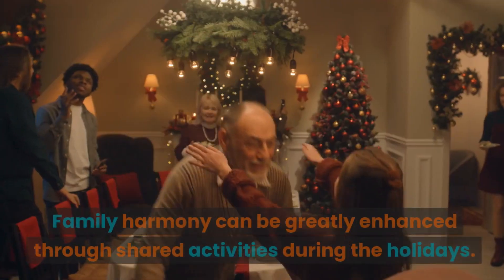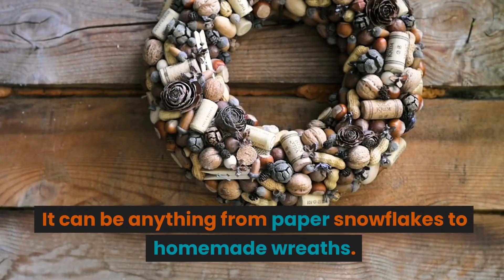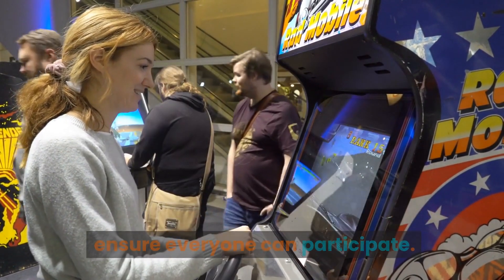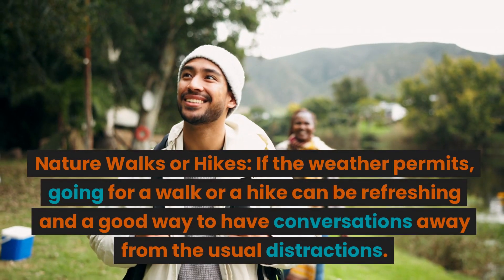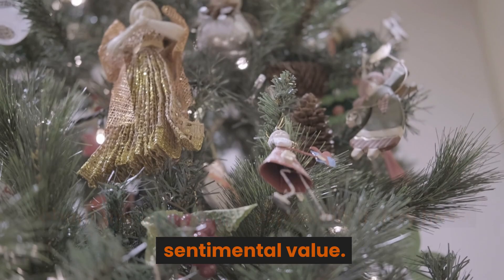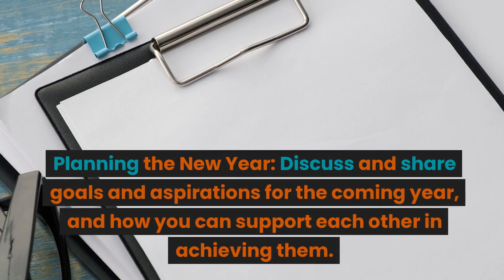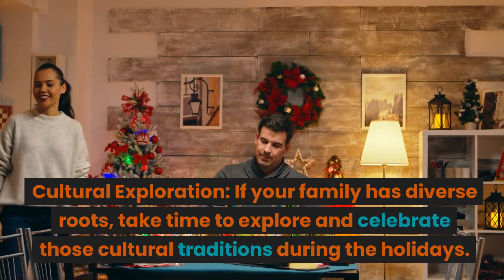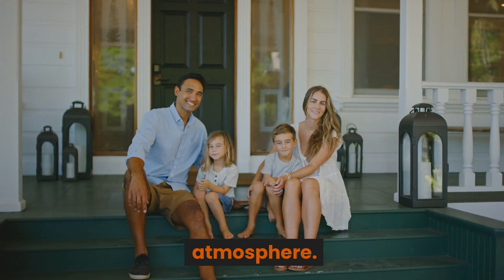Activities for Family Harmony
family activities